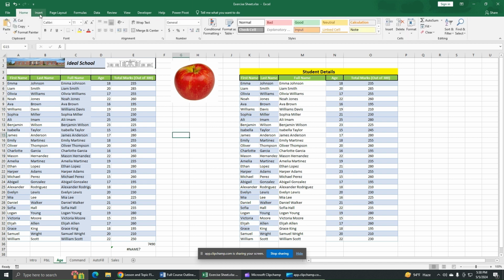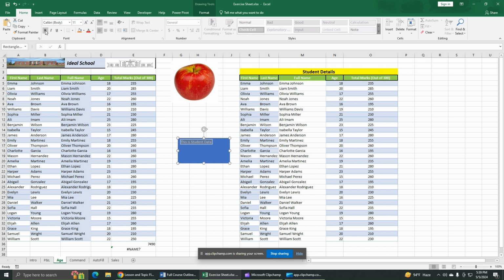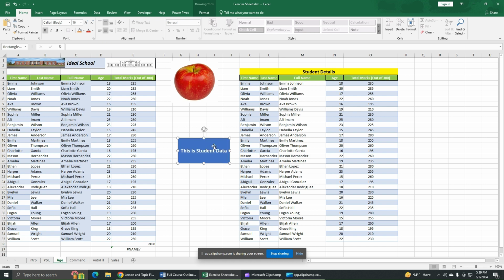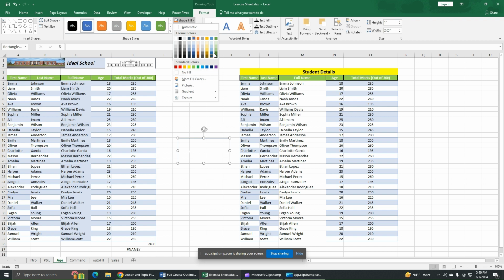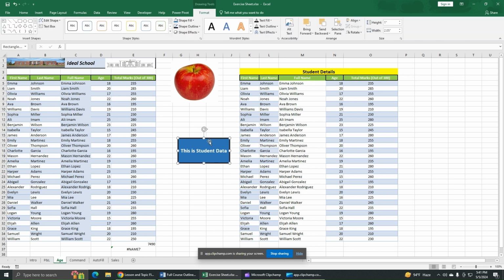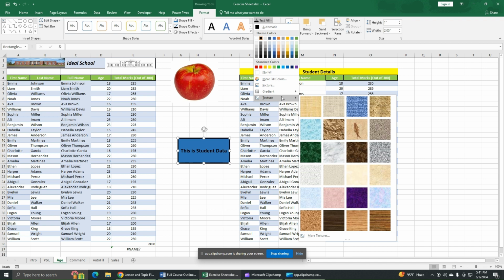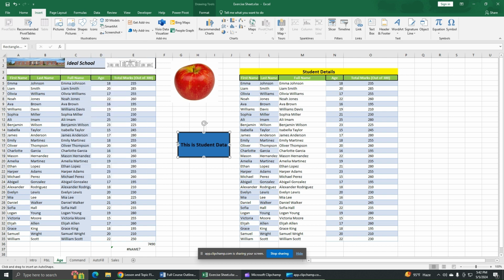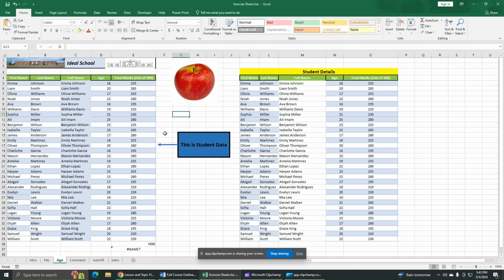5.2 Insert Shapes in Excel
In this tutorial, we will learn how to Insert Shapes in Excel.